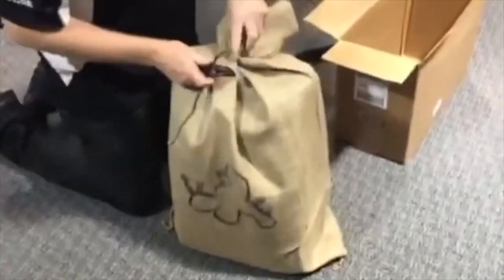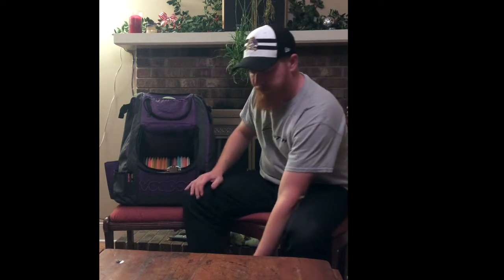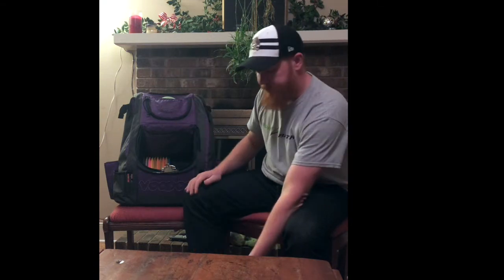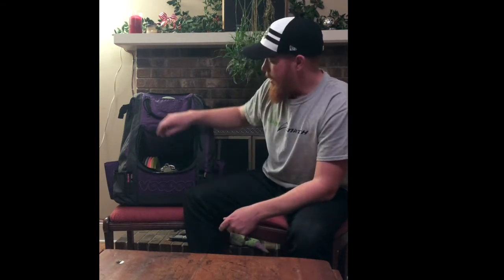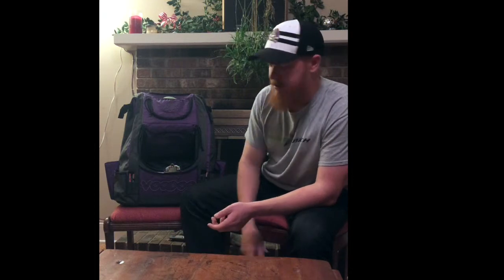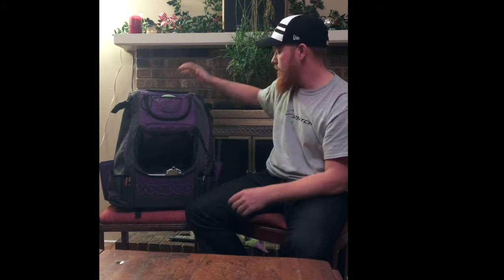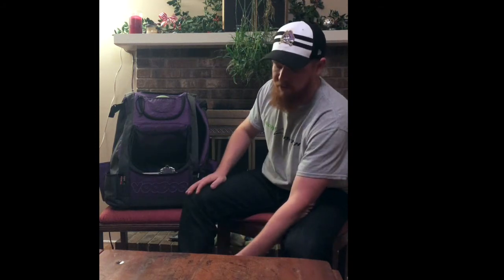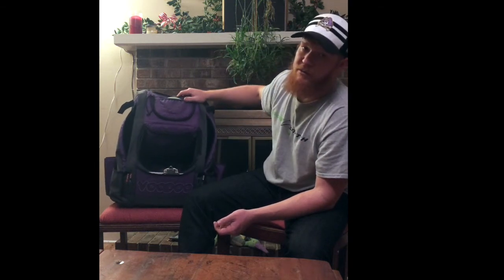In The Bag: East Carolina University & Voodoo Disc Golf Spinal Tap 3 Review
An East Carolina University Club Disc Golf team member does an in the bag and review of the Voodoo Disc Golf Spinal Tap 3 Review. FOLLOW COLLEGE DISC GOLF.